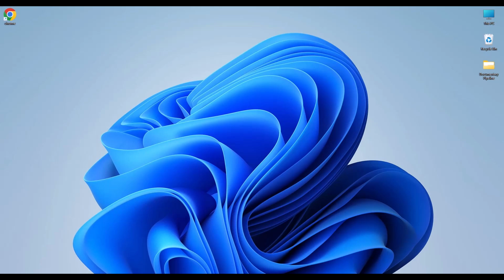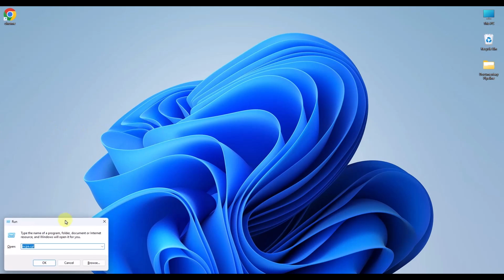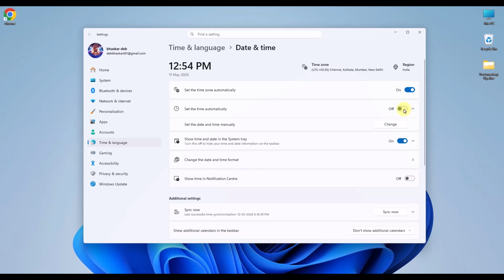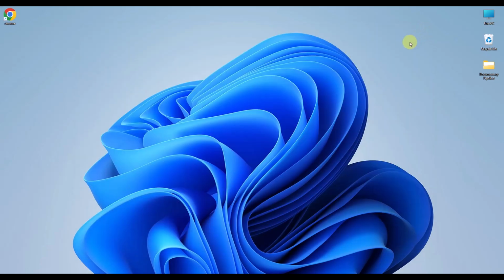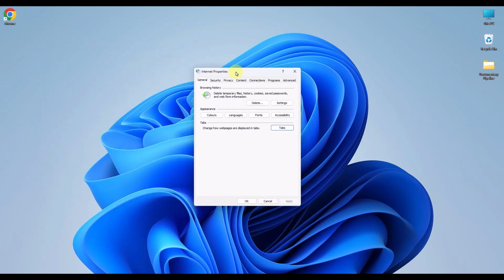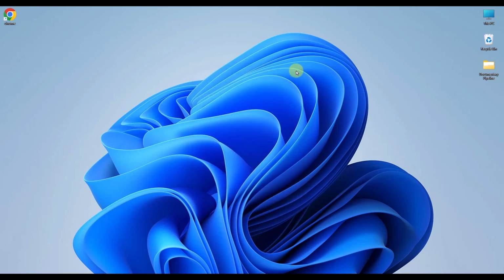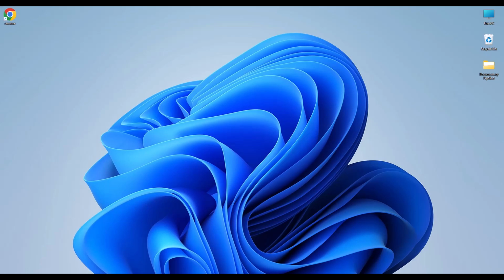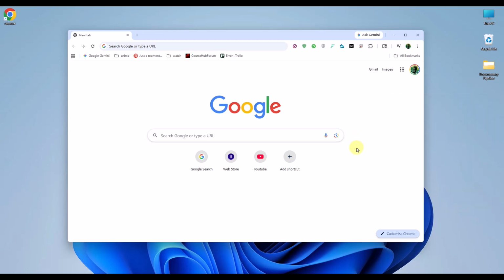How to Fix Chrome CERT_DATE_INVALID Error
🔒 Seeing the CERT_DATE_INVALID error in Google Chrome? In this tutorial, you'll learn how to fix Chrome's certificate date error by syncing your Windows date and time, clearing the SSL state, and understanding when a website certificate may actually be expired.

✔️ What the CERT_DATE_INVALID error means
✔️ How to open Windows Date & Time settings
✔️ How to sync your computer clock
✔️ How to clear SSL state in Windows
✔️ What to do if the website certificate is expired

⏱️ Timestamps
00:00 - Introduction
00:25 - Open Date & Time Settings
00:57 - Sync Time Automatically
01:21 - Clear SSL State
02:14 - Use Chrome Bypass Carefully

Chrome certificate errors often happen when your computer clock does not match the website's SSL certificate dates, or when Windows stores outdated security certificate data. These steps help refresh your time settings and SSL cache so trusted websites can load again.

📢 Don't forget to:
📤 Share this Chrome fix with someone having website security errors